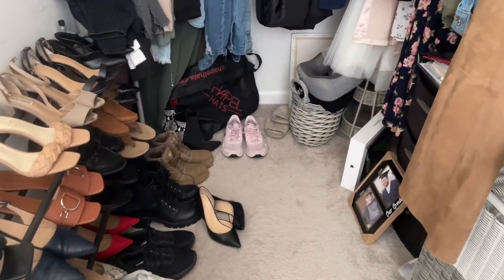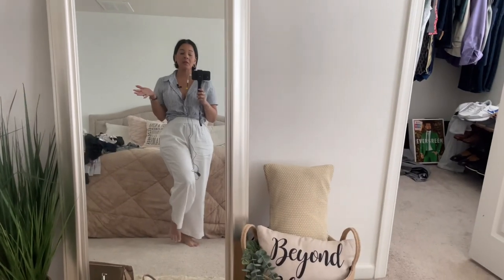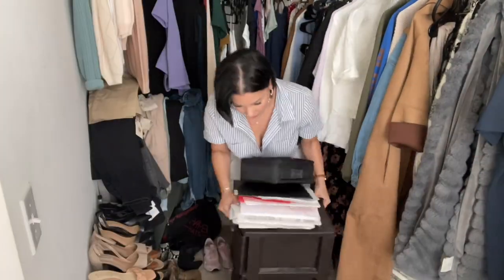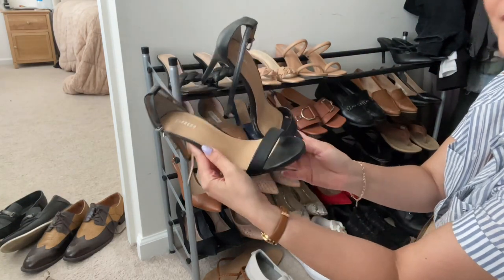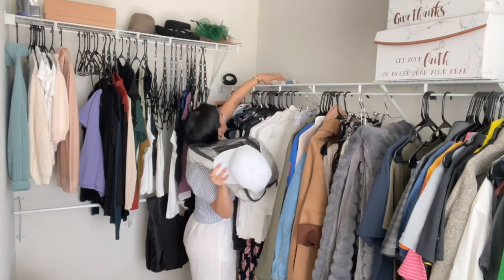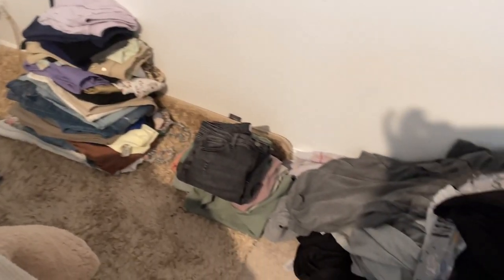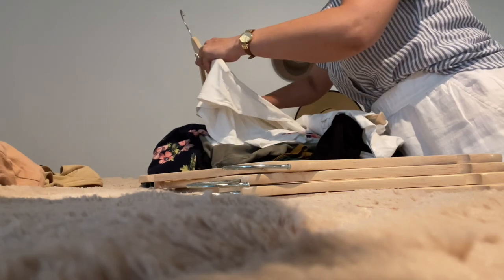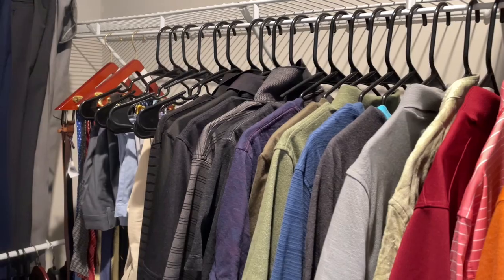🍃CLOSET DECLUTTER & ORGANIZE! + DISCOVERING MY STYLE | Weekly Vlog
Hi guys! In today's vlog I'm taking you along with me whilst I declutter my closet and organize it! I'm going through all of my shoes, clothes & purses today. I've learned so much about how to find my style & purchasing clothes that fit well for my body type and I'm happy to be sharing it with you all today. Enjoy!

Minimalist watch:

Natural Wood Hangers:

Storage boxes:

What I Use For Filming:
*IMovie App
*Epedemicsound.com for music

FAQ  Get To Know Me:
What's Your Ethnicity? -I'm half Puerto Rican half white

How Old Are You? -I'm 37 yrs Old

How Tall Are You? -I'm 5'3"

Are You Married? - Yes, my husband's name is Chris, we've been married for 4 yrs

Do You Have Children? -Yes, I have two boys. Jayson is 18 and Roman is 15.

Where Do You Live? - Suburb of Chicago as of Jan 3, 2022

What Are Your Personal Beliefs? -I am Christian. The kind of Christian who loves people the way Christ said to...without judgement & with open arms.